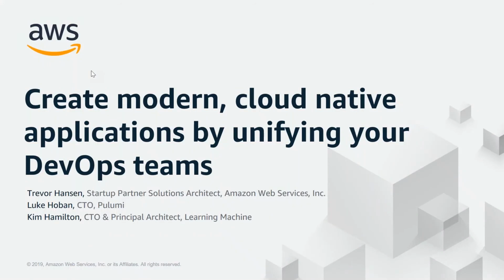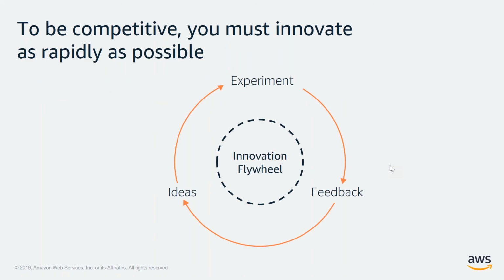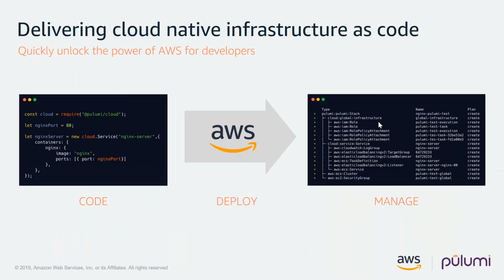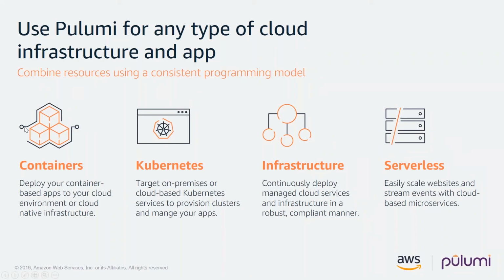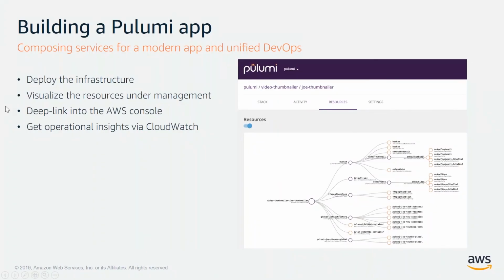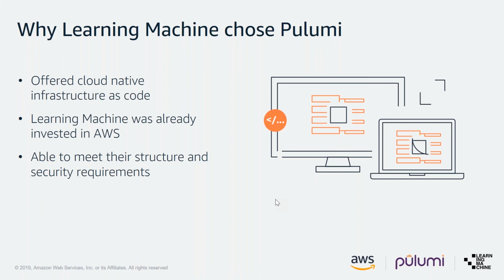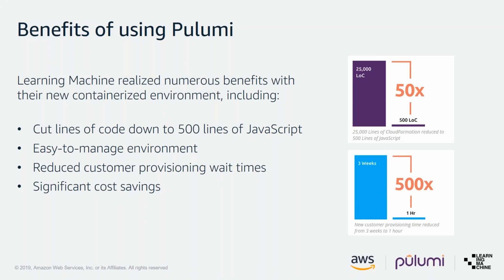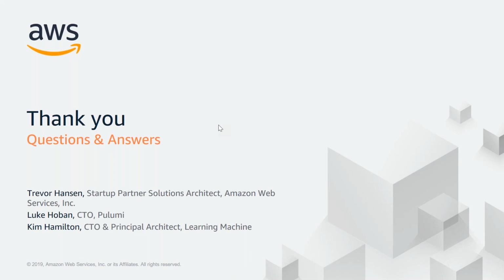Create Modern, Cloud-Native Applications By Unifying Your DevOps Teams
Learn how using general-purpose programming languages provides familiar and powerful programming concepts to infrastructure-as-code challenges.